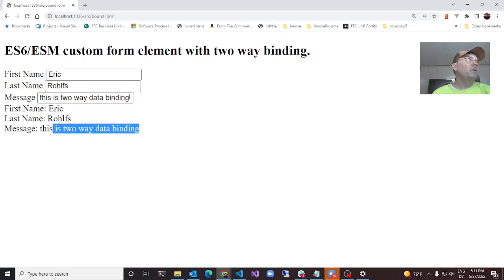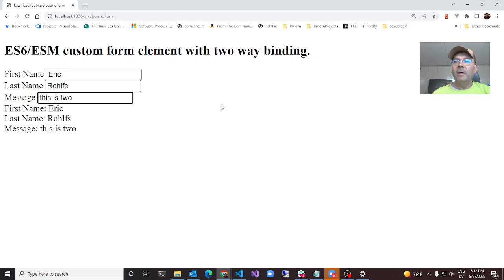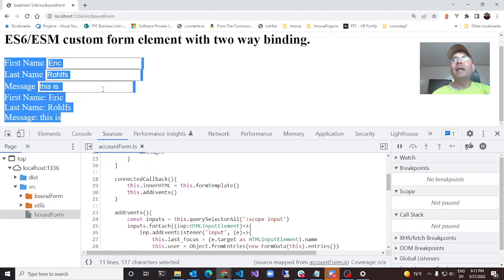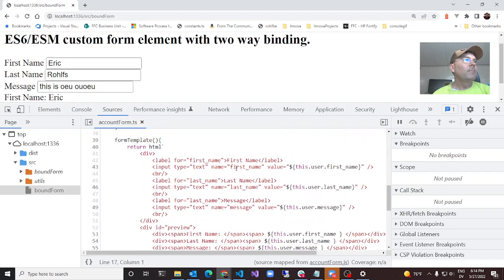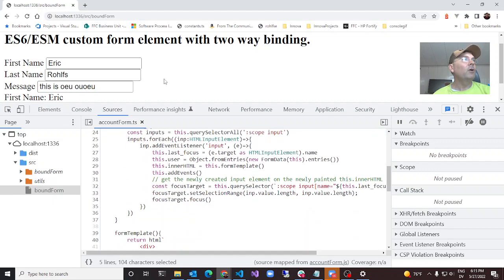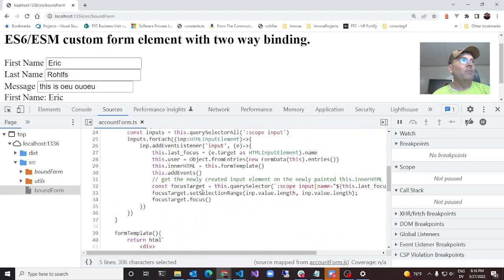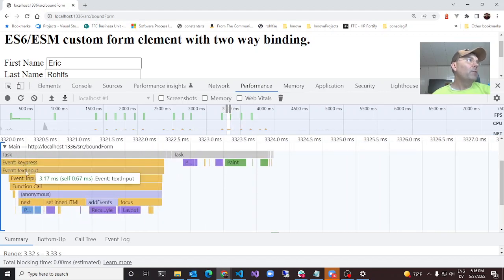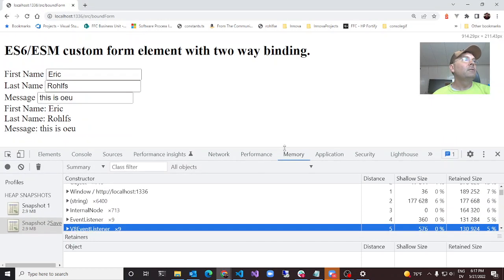Two way data binding 15 lines of JavaScript no 3rd party libraries.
It just looks like two way databinding. The entire form is overwritten on each input change.
In a real app, I would just update the 'preview' section, but in this example I wanted to show that overwriting everything happens so fast a user cannot see it.

Because I don't have to support Internet Explorer anymore, I can do fun things without any using 3rd party libraries.